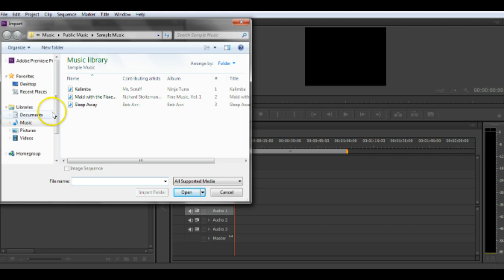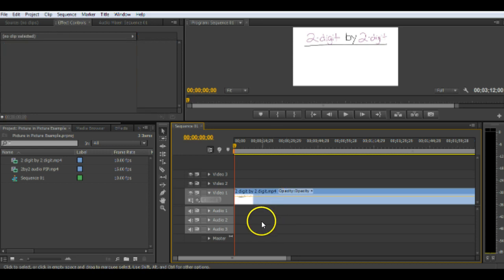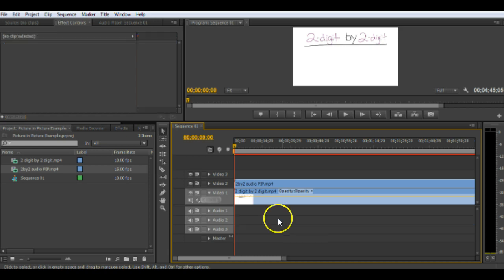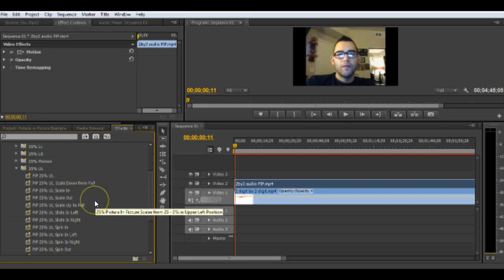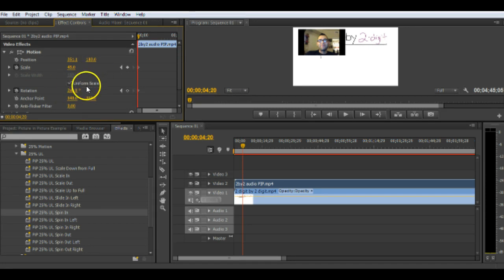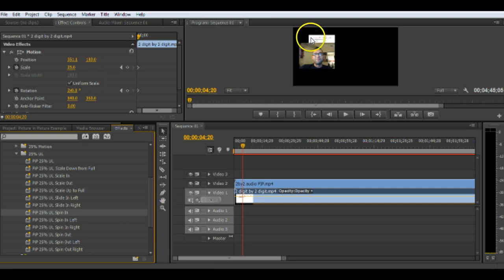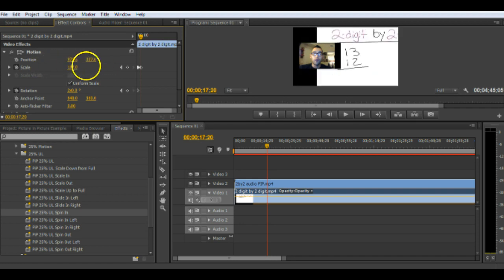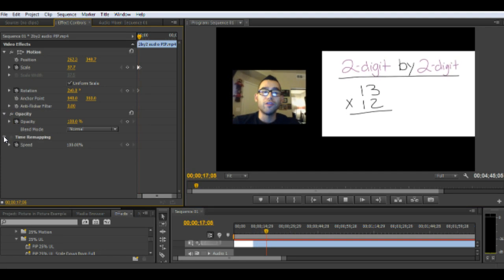Picture In Picture and Adobe Premiere Pro Tutorial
Picture in picture using Adobe Premiere Pro CS6 video editing tool.